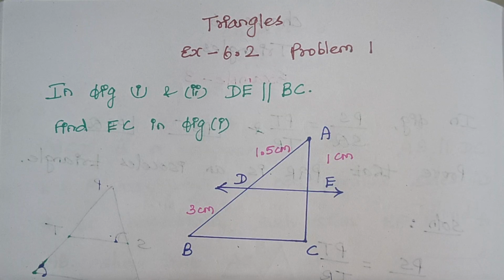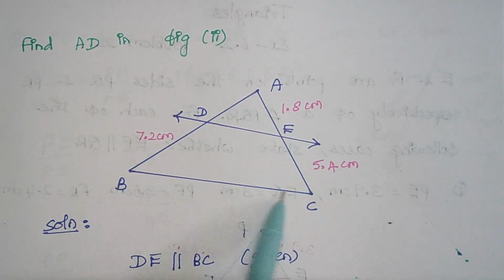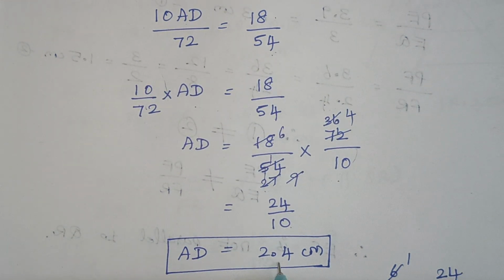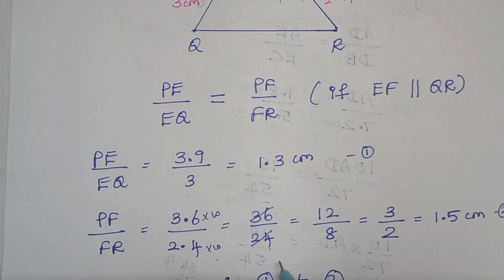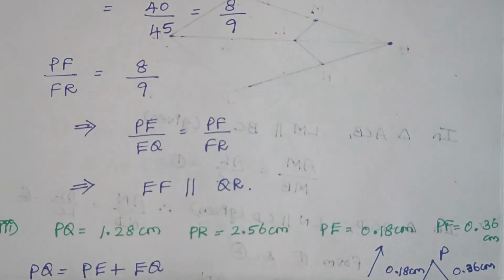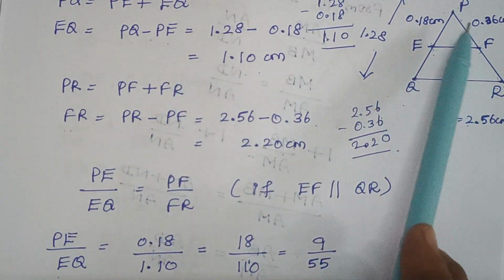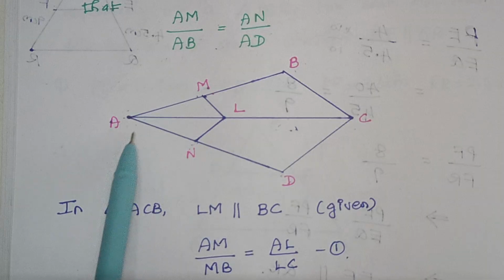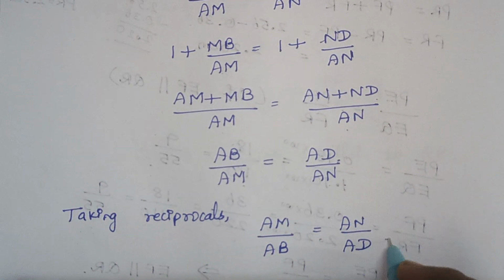Exercise -6.2 Problems -1,2&3 Class X Maths NCERT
Exercise -6.2
Triangles
Problems -1,2&3